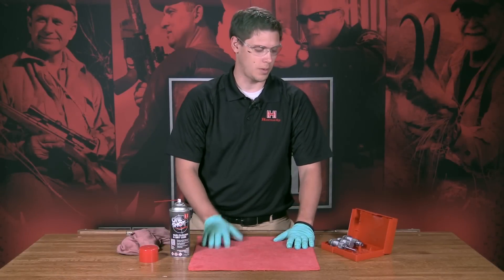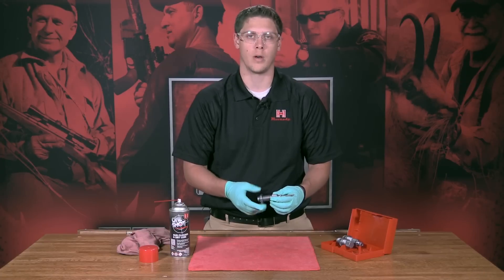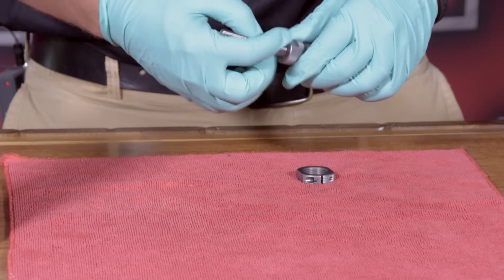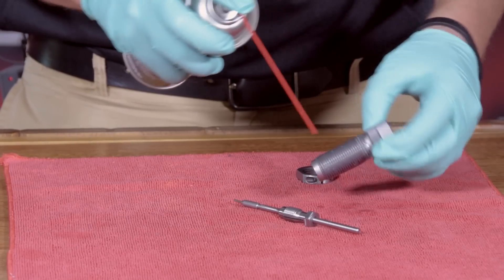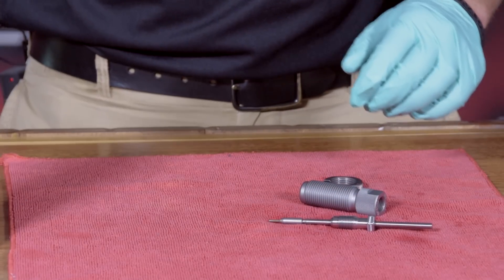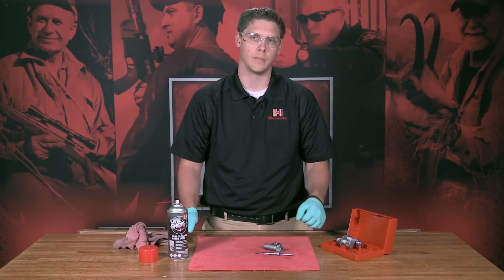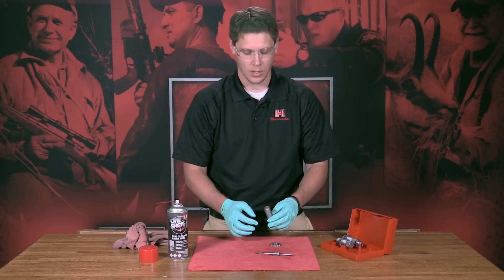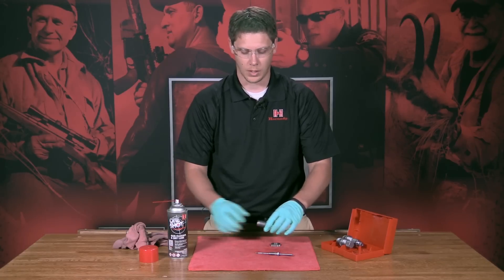Cleaning Reloading Dies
A quick and easy way to degrease new reloading dies right out of the box. This is also an effective method for cleaning reloading dies after use.